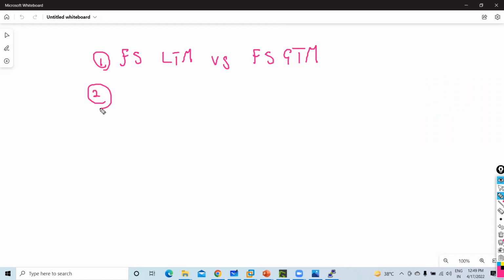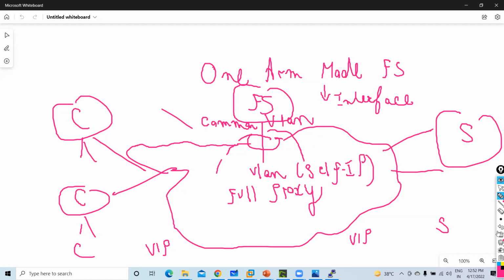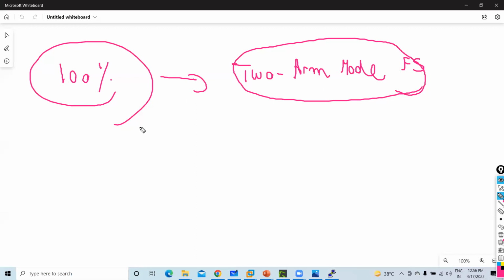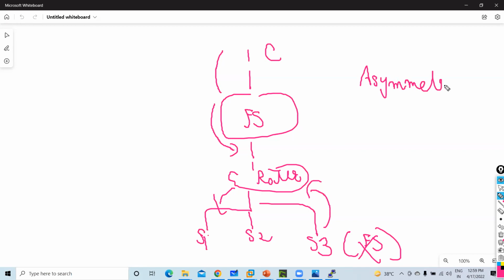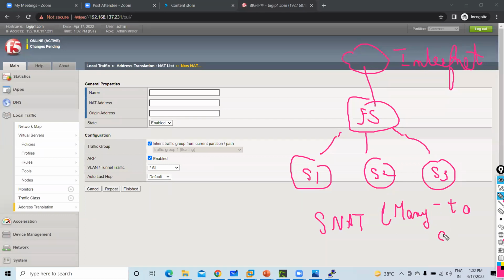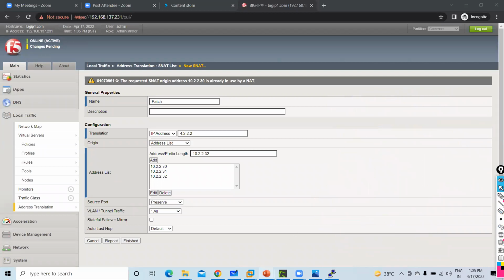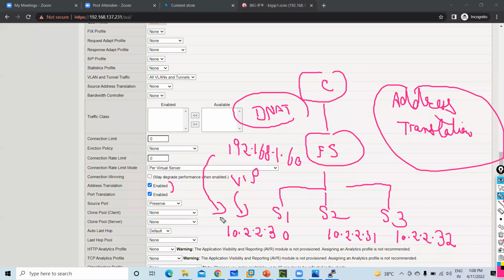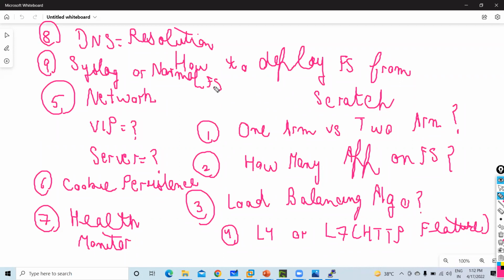#Must for F5 Engineers#F5 LTM(BIG-IP)Interview Questions and Answers#One Arm Vs Two Arm Mode##